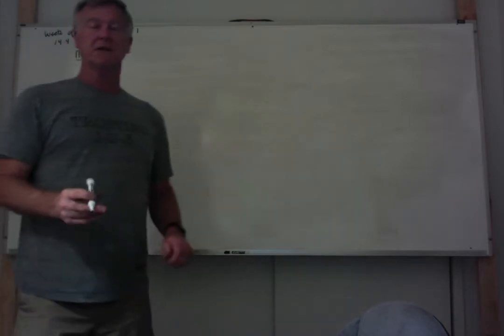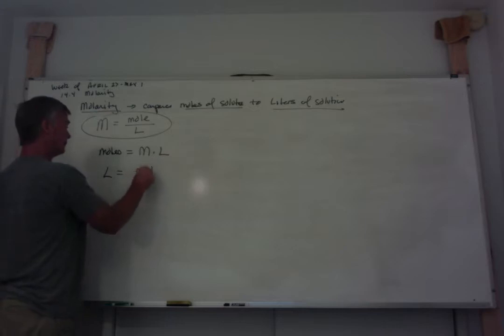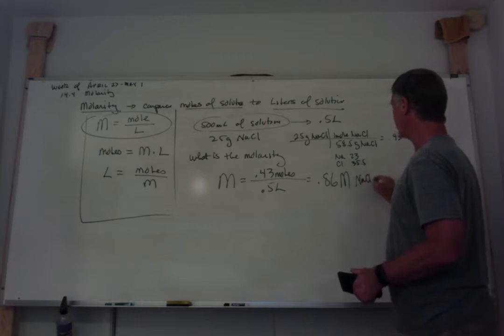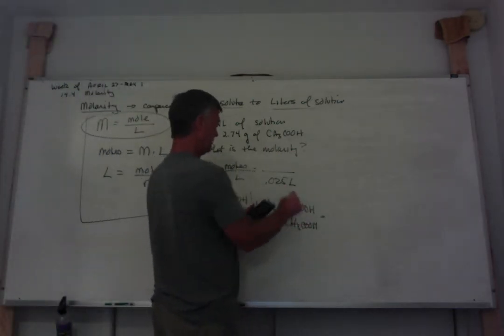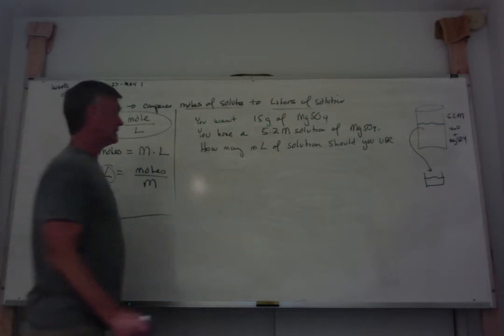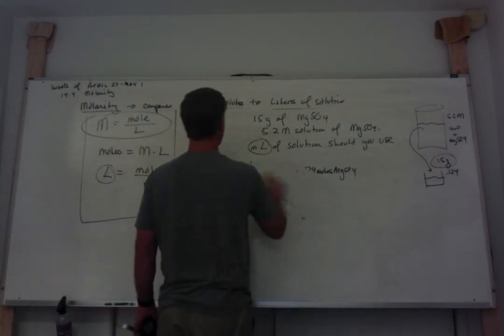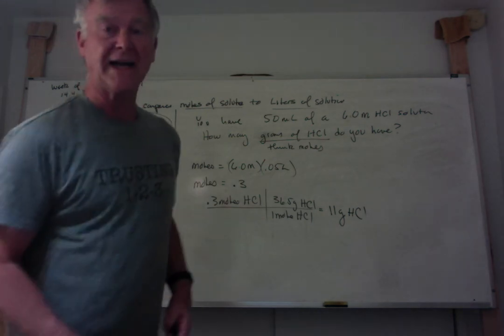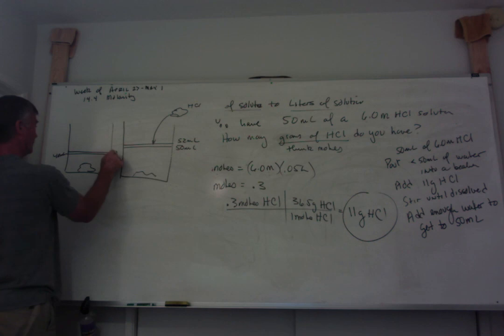Chem - 14.4 Molarity